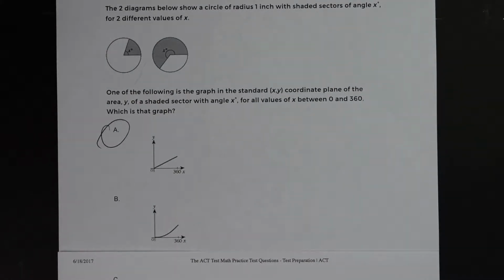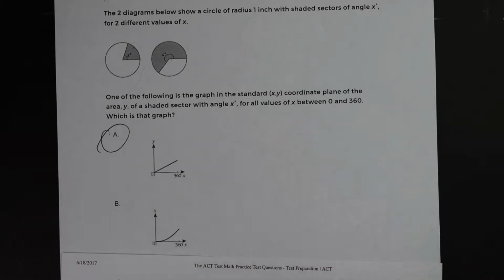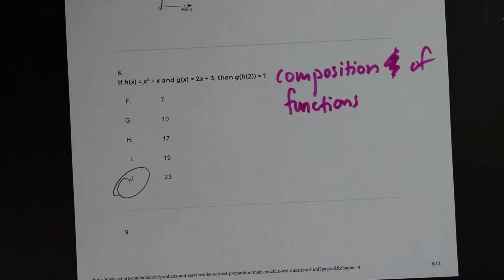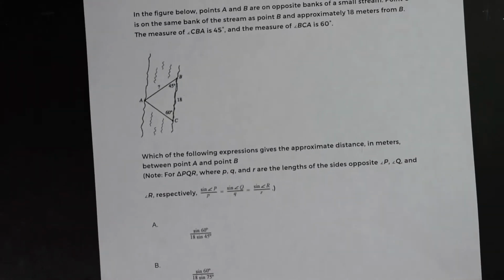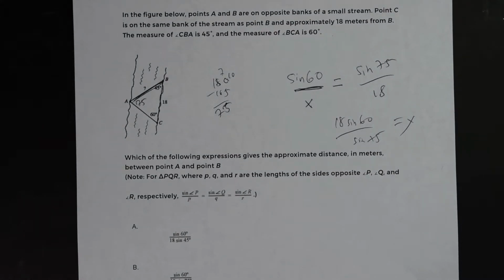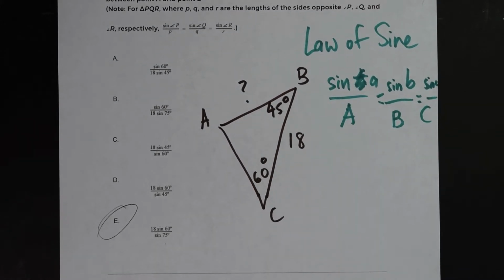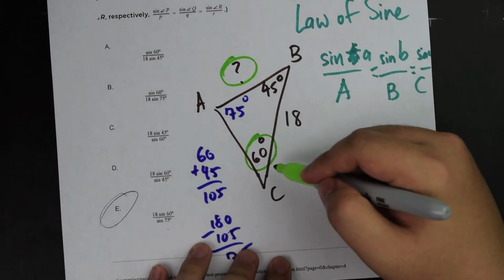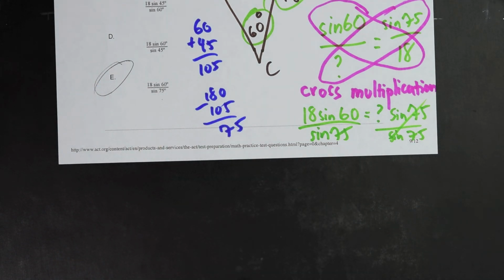ACT Online Practice Exam 5 Math (Problem #7 - 9)